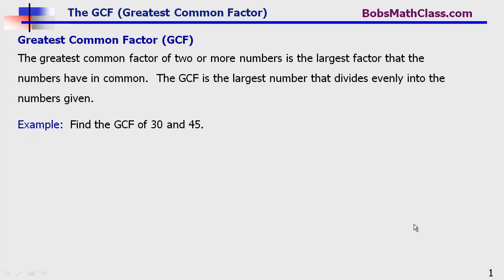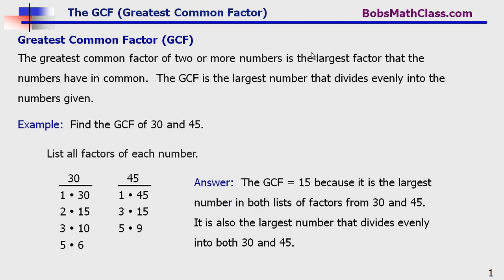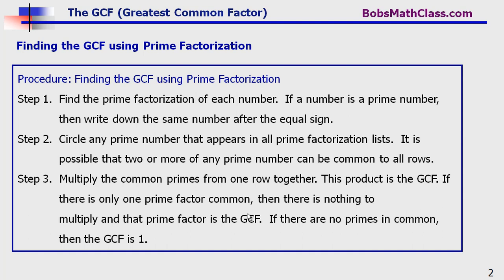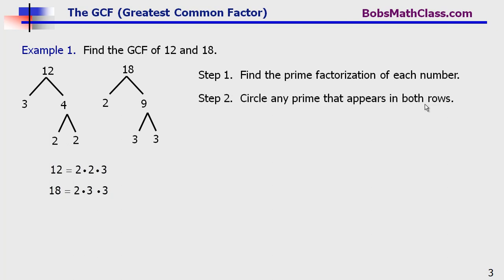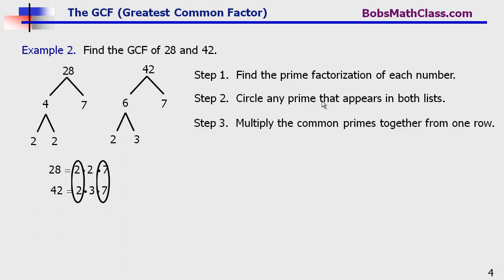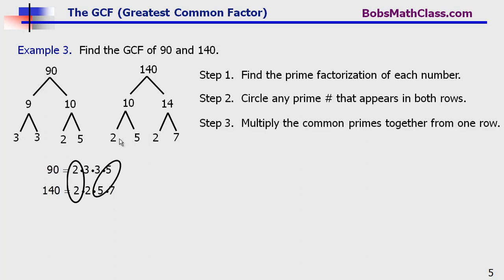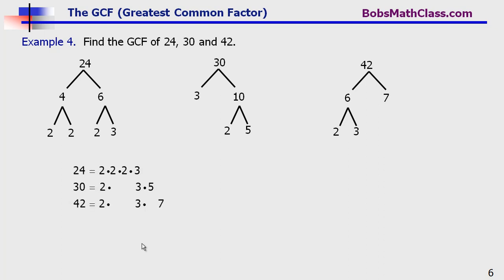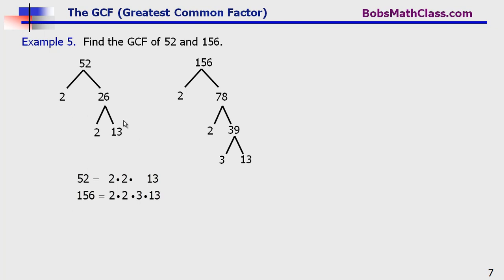3.8 The GCF